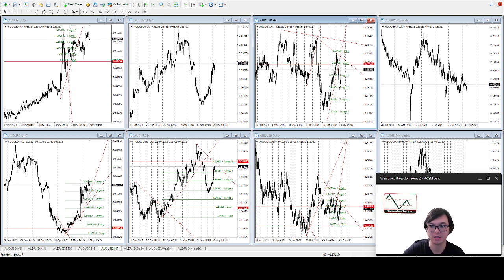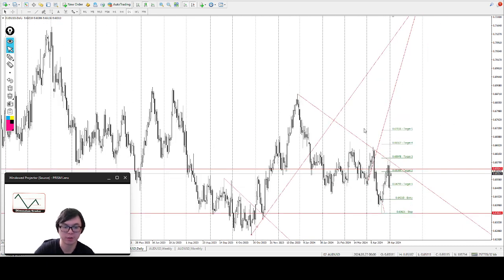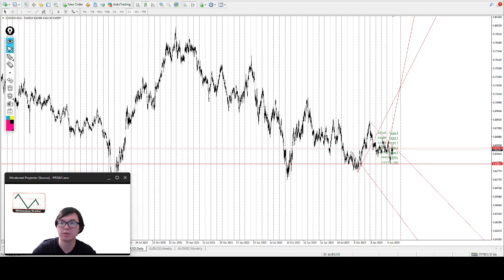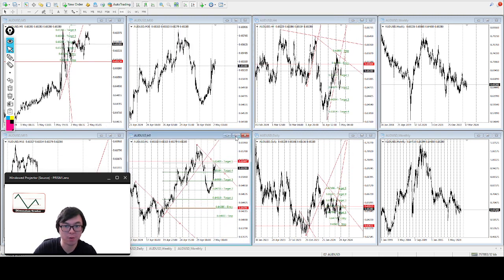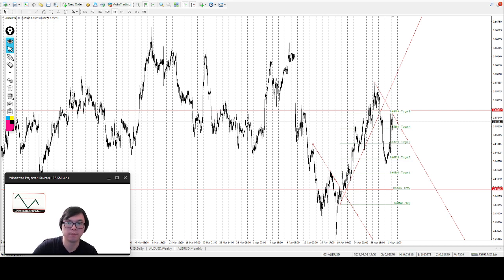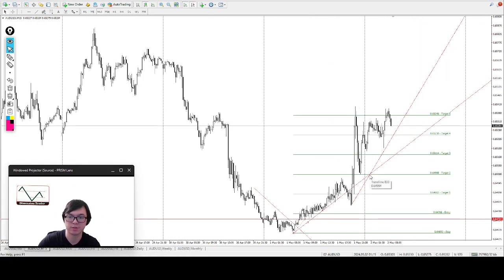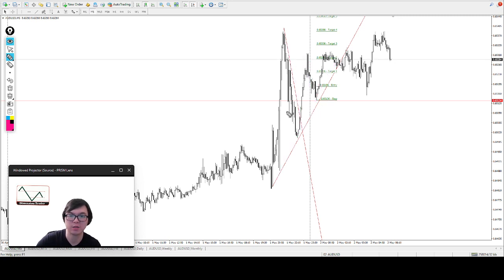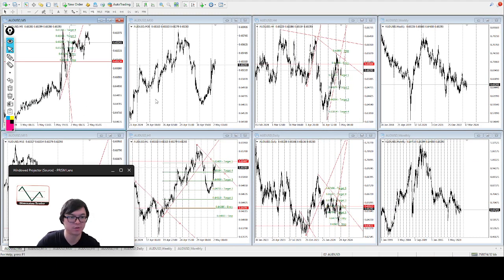05/01/24 Understand Your Trading Style (Improve Your Trading Result in 7 Days)